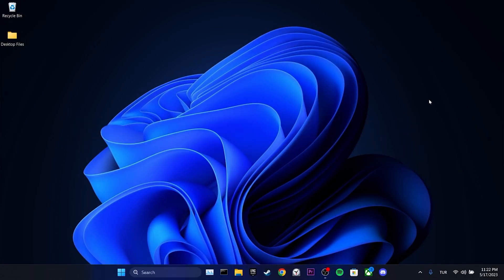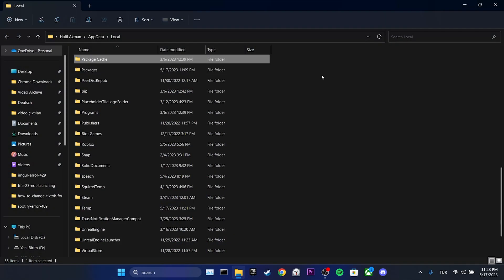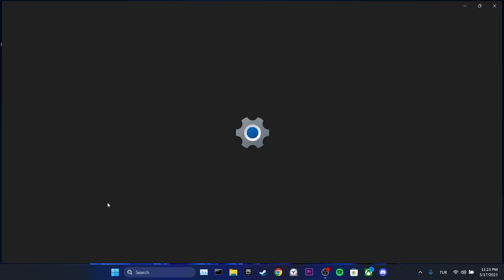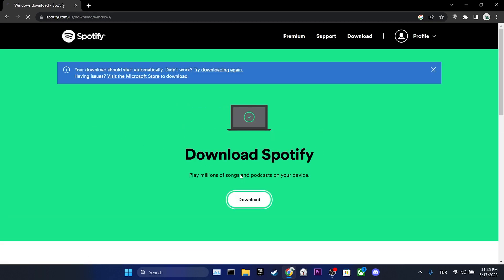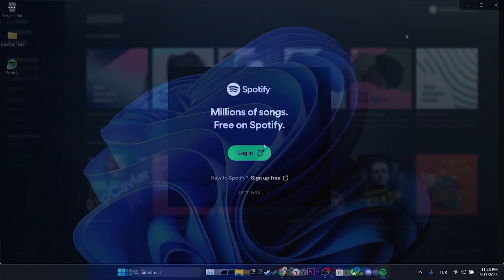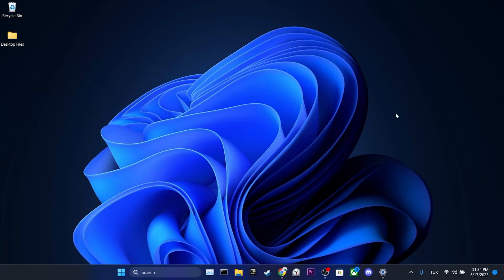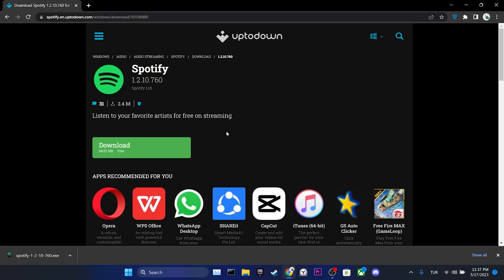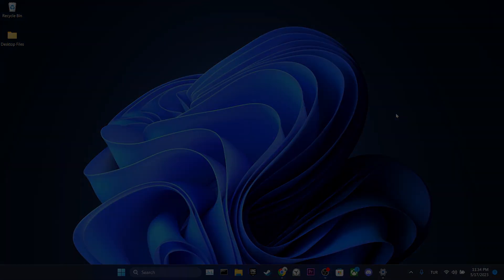THIS APP IS RESTRICTED TO PREMIUM USERS ONLY SPOTIFY [FIXED] | Spotify Error 409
Here's how to fix spotify this app is restricted to premium users only . This error is searched as spotify error 409 and error code 409 spotify. And in this video I showed you how you can fix easliy this app is restricted to premium users only spotify error in 3 minutes.

Video Parts:
00:00 Info&Intro
00:12 Completely uninstall&Reinstall Spotify
01:49 Use Microsoft Store version of Spotify
02:14 Download Spotify’s old version
03:04 Ending&Outro